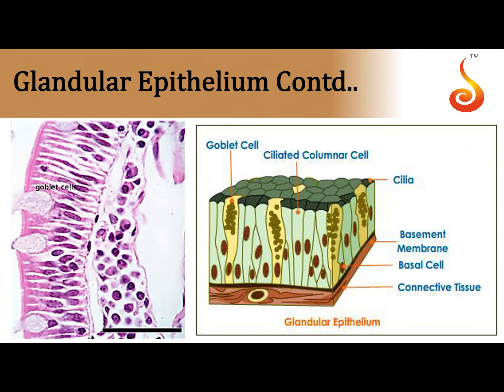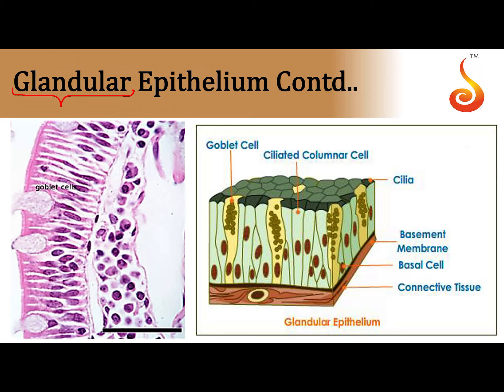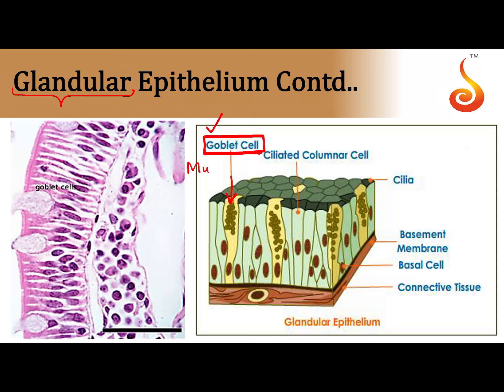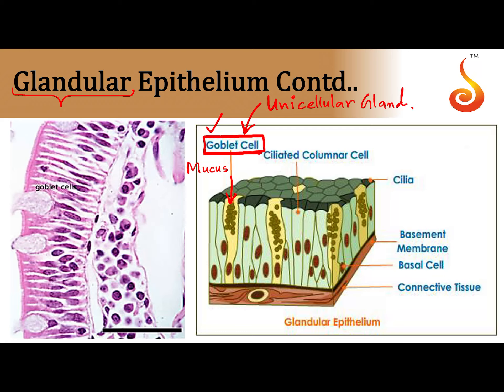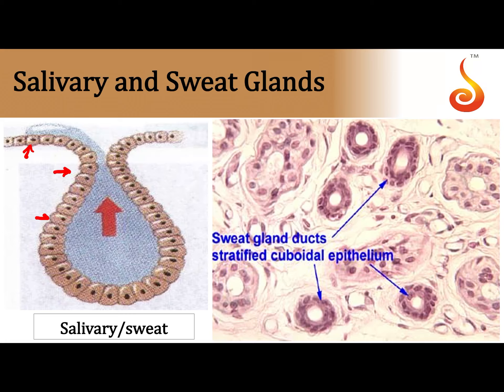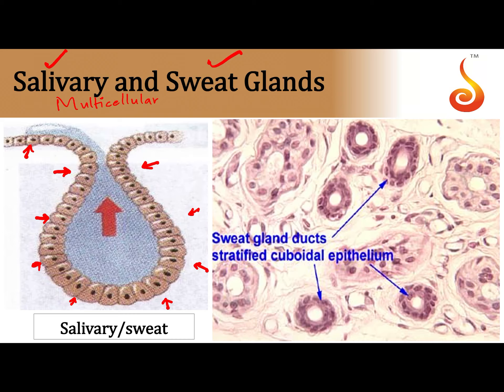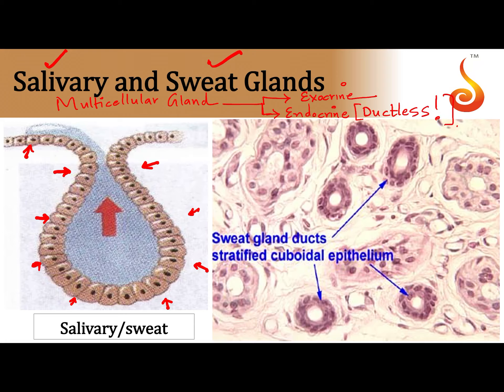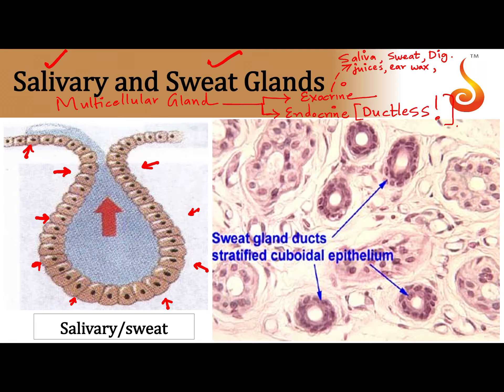PU 1 | NEET S2 | Biology | Structural Organisation In Animals | Lecture 01 | Slide 13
Welcome to Concept Videos for NEET! This slide will explain Structural Organisation In Animals. We will focus on Glandular Epithelium. We are sure you will have an effective learning experience.